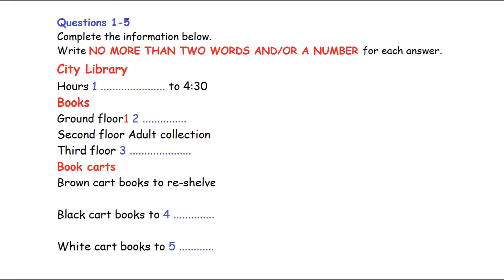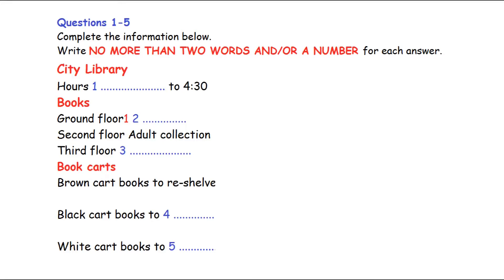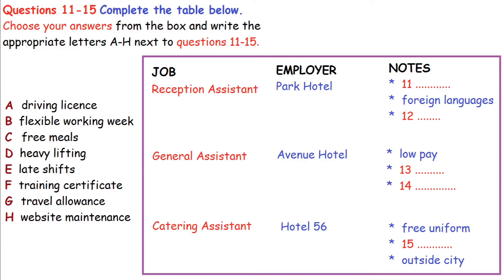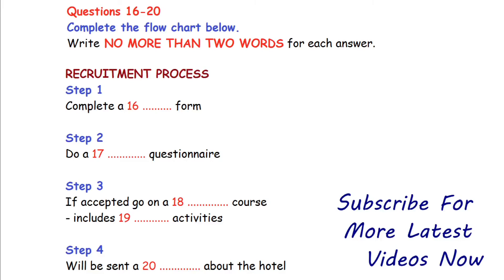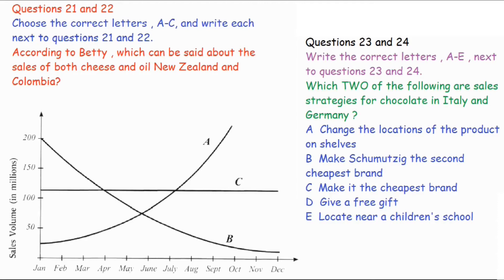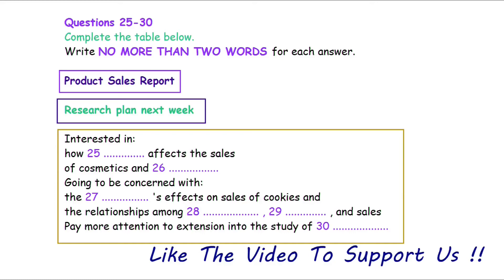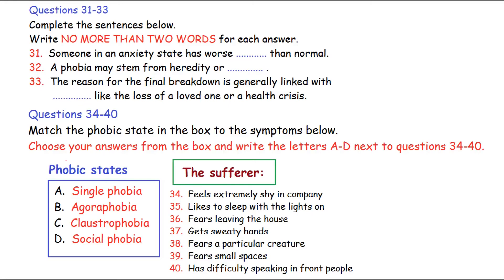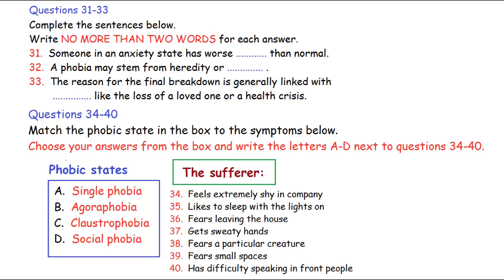LATEST IELTS LISTENING PRACTICE TEST 2020 WITH ANSWERS | NEW 16-05-2020 | 16 MAY 2020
IELTS PREP is a free channel to help IELTS aspirant to achieve their desired band score.
Here Practice material of all modules is updated daily along with sample answers and tips to improve your Band Score in IELTS test.
Mention your any query about IELTS in the comment box below, we will solve your query as soon as possible.